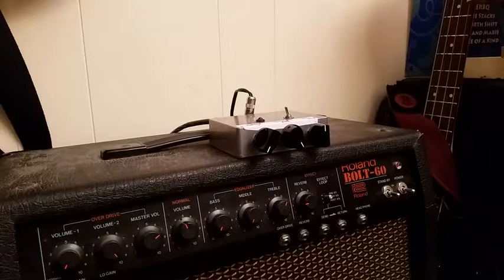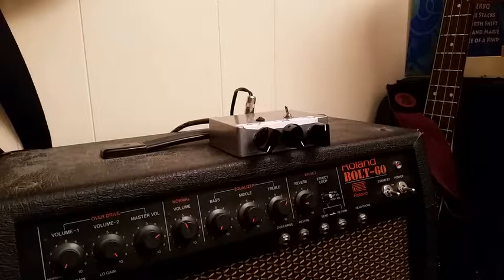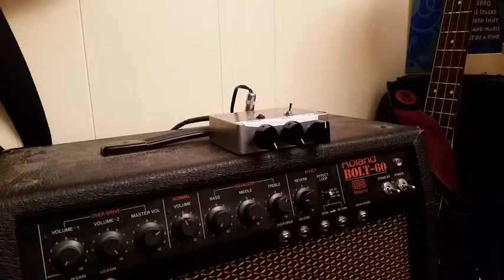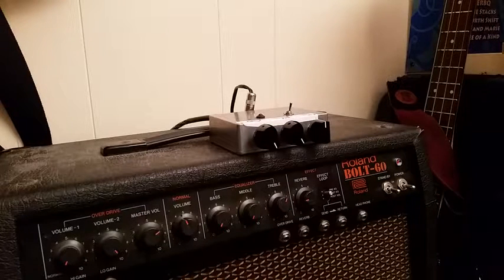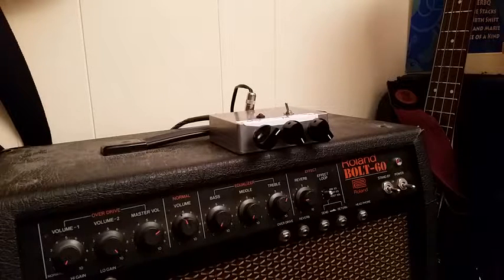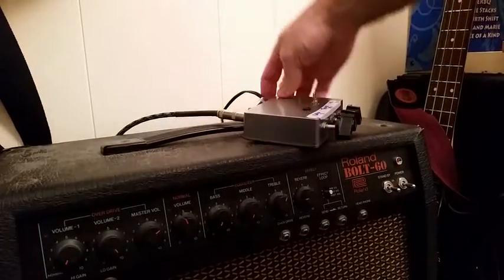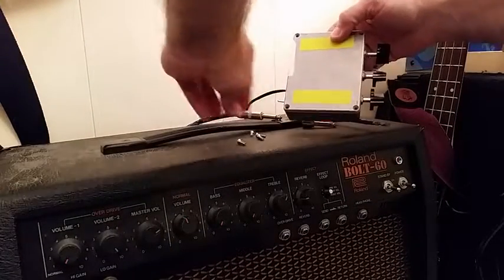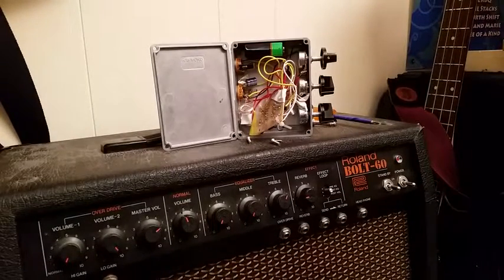Noisy Cricket guitar amplifier DIY build, demo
Brief audio demo of the "Noisy Cricket" guitar amp DIY build that I did, following the design provided by
(although web site appears to be currently down).
Many references to the amp design can be found on the web.
My build is currently following the standard design, but I plan to add an optional bass boost switch as suggested in the design notes, and a DC power jack, and LED for grit/boost
In this demo I played into the 12inch speaker of my Roland amp.